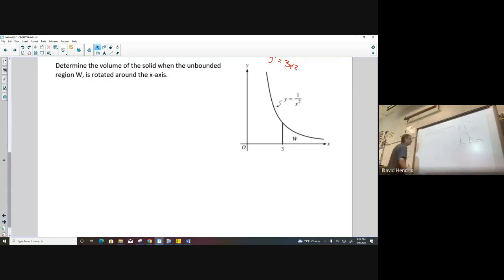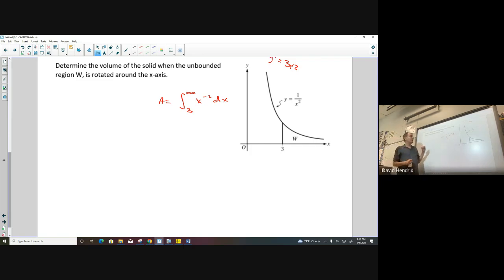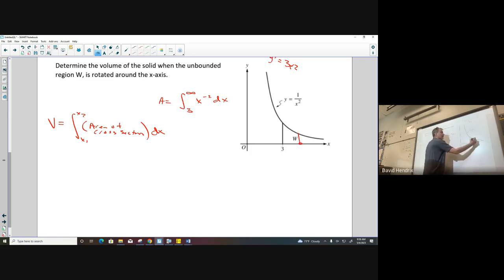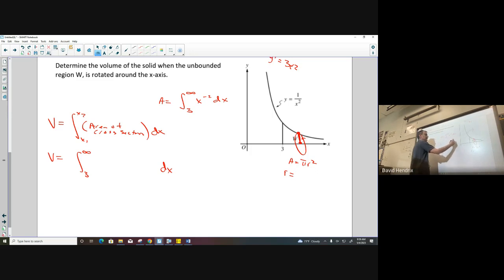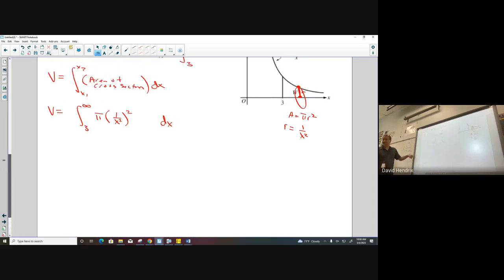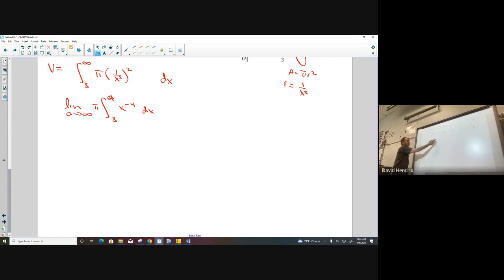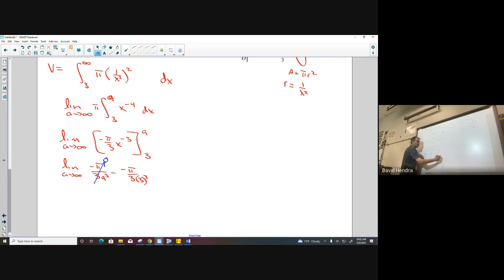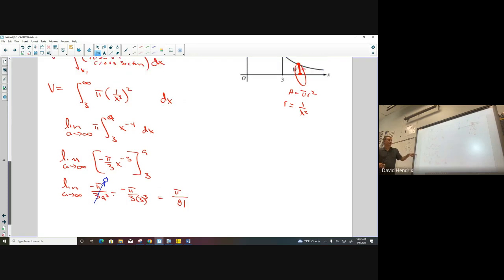Improper integrals and Volume of a Solid-AP Calculus Last Minute Review